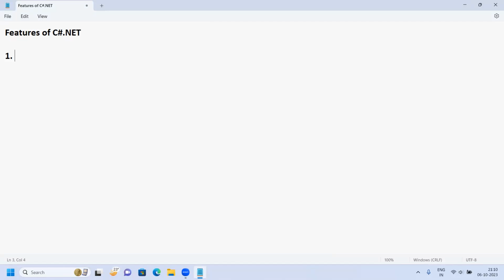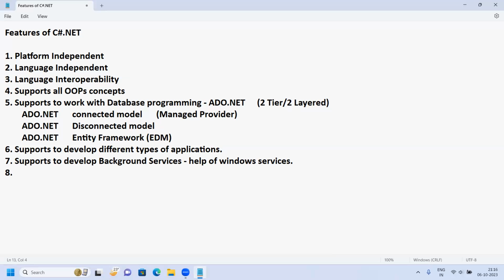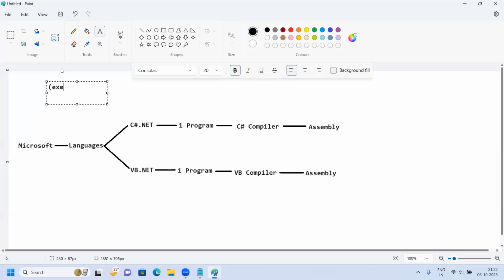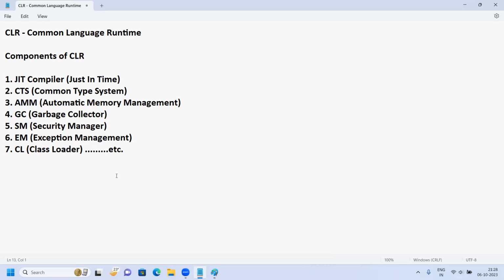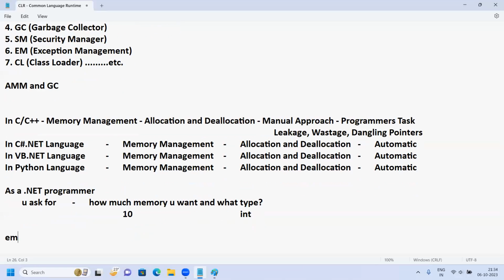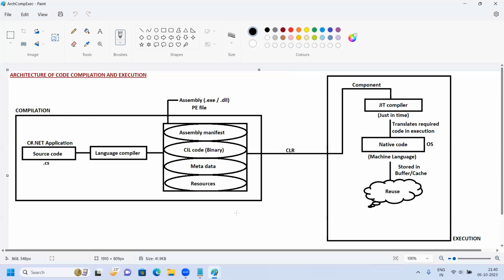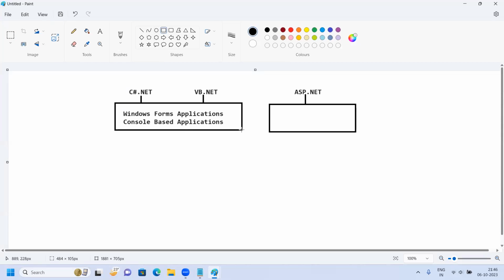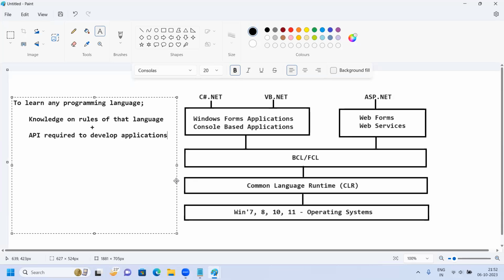.NET CORE tutorials || Demo - 4 || by Mr. Ahmed Shareef On 06-10-2023 @9PM IST